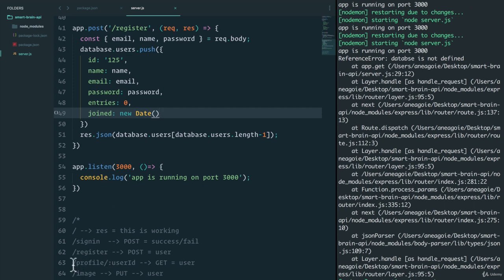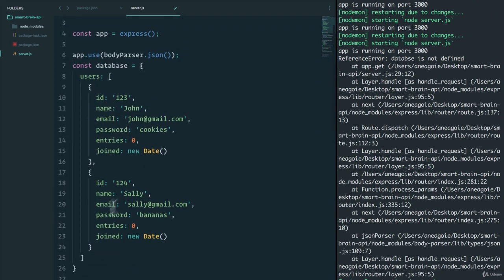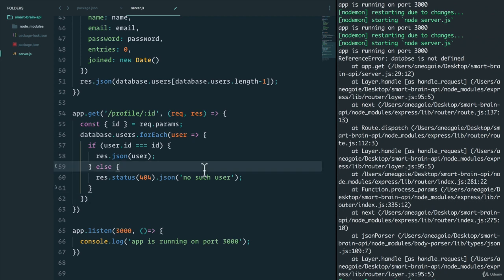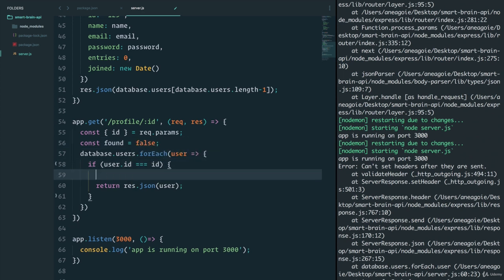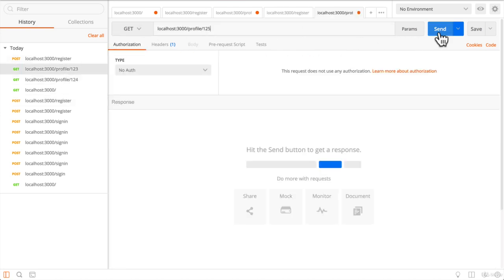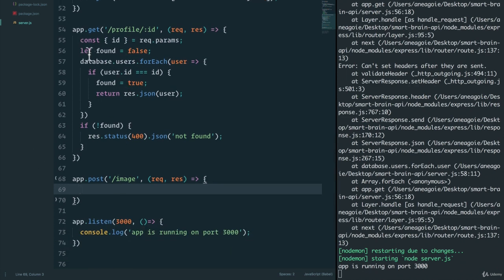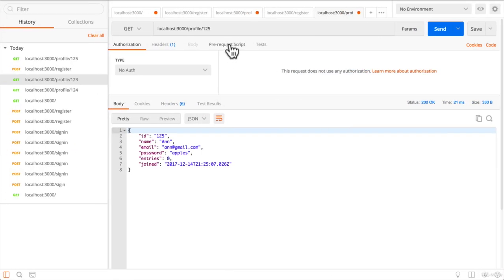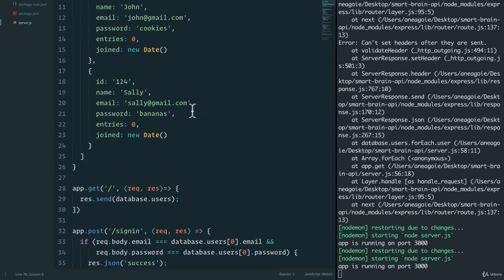25. SmartBrain Backend (1-5)(3)